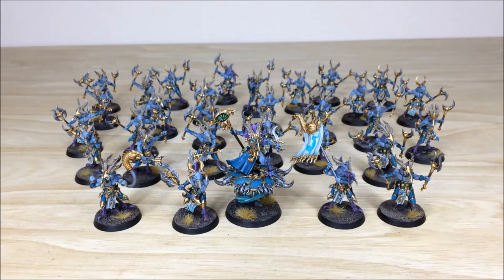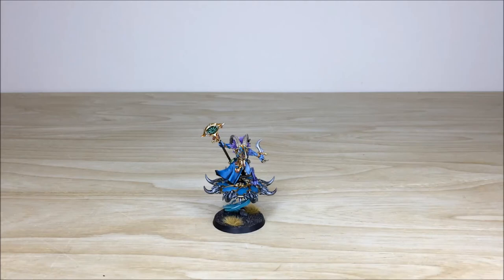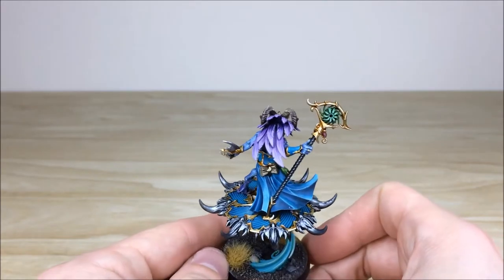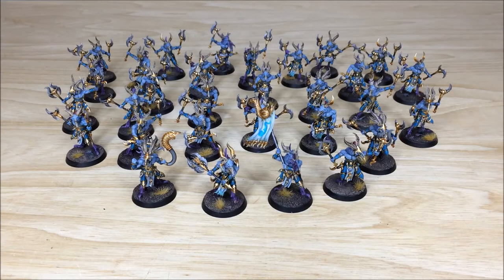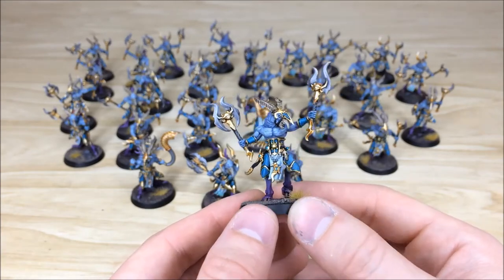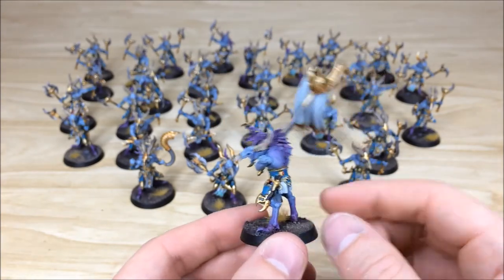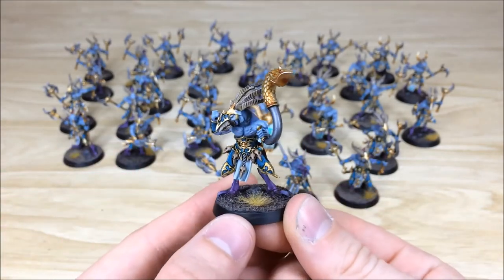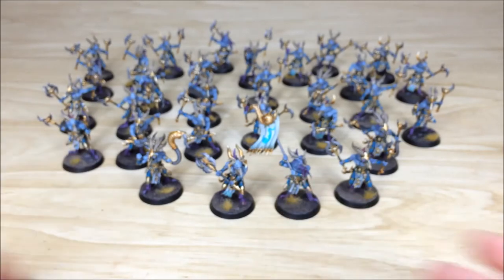TABLETOP TACTICS Tzaangors Chaos Daemons Commission Update by Siege Studios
A quick look at a completed commission for Tabletop Tactics!